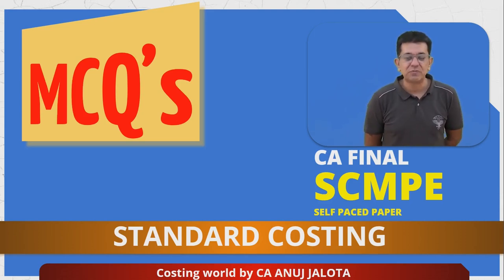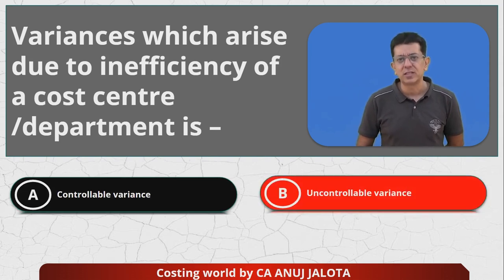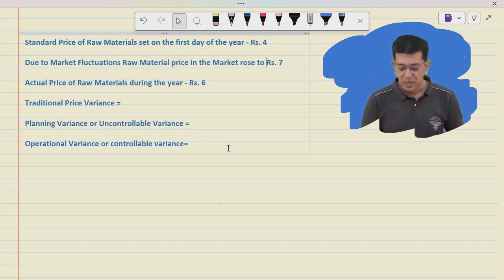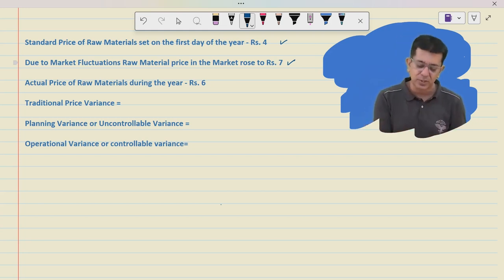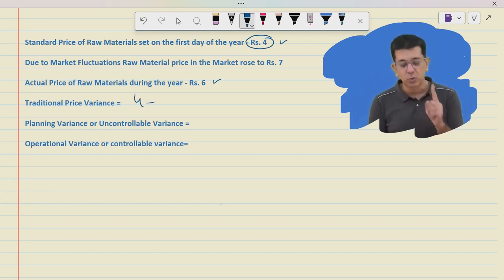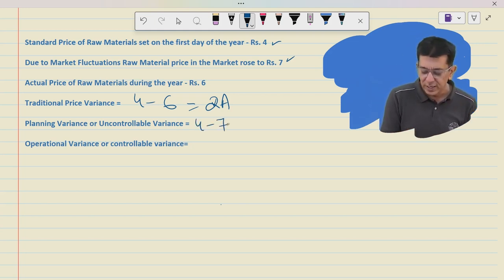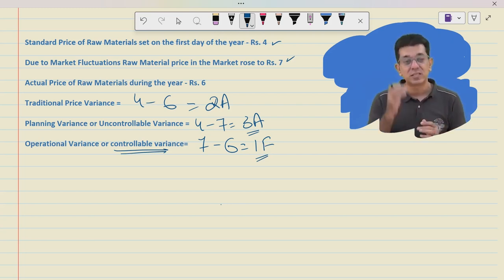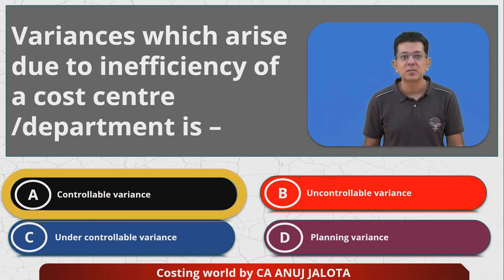SCPM - Chapter 13 - Standard Costing || MCQ-2 || Inefficiency of Cost Centre